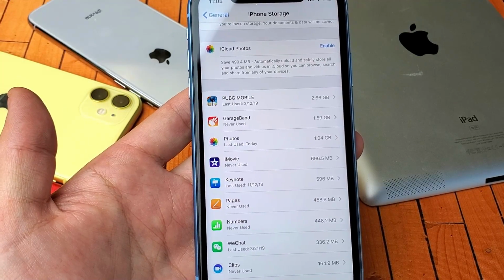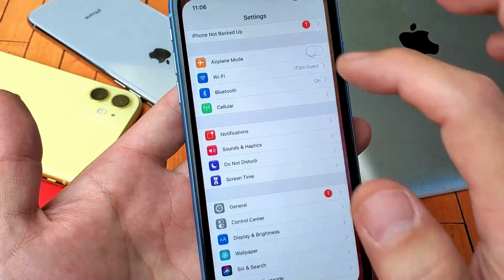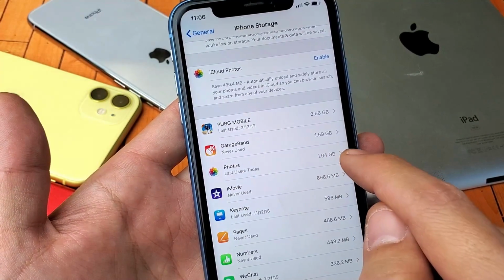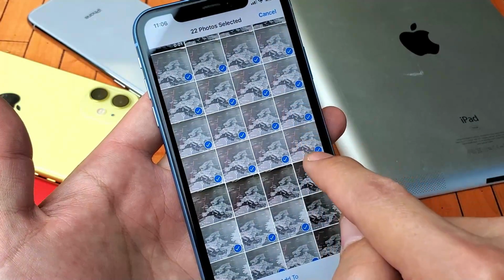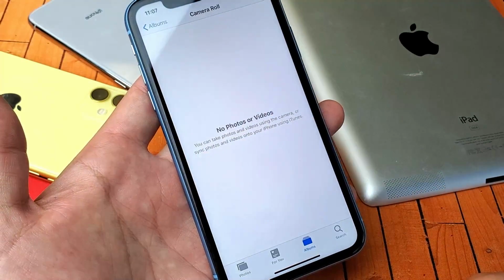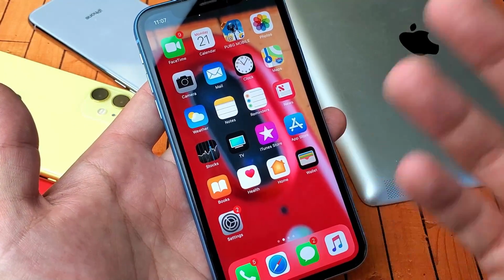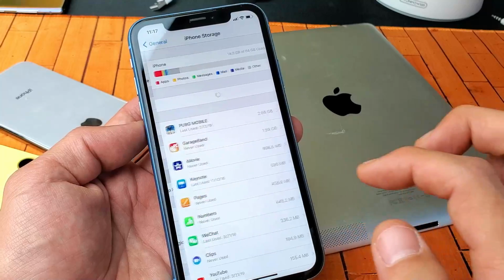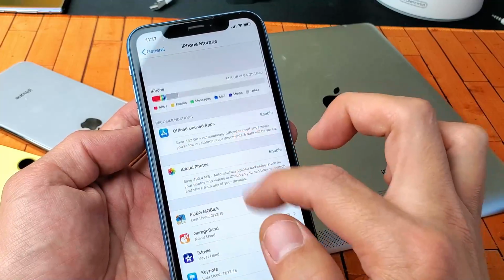How to Delete Photos & Videos to Free Up Storage Space on All iPhones, iPads, iPods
I show you how to delete photos and videos to free up storage space on all iPhones, iPads and iPod Touches. Remember even though we deleted photos and videos from the photo album it will still take up storage space because its now in the recently deleted album which is basically a recycle bin or trash bin. So we need to also delete them from there as well.

If you deleted everything out of the Photo album and the recently deleted album but its still taking up storage space then look here to fix this bug

Also I am not responsible if anything goes wrong  so do all at your OWN risk.